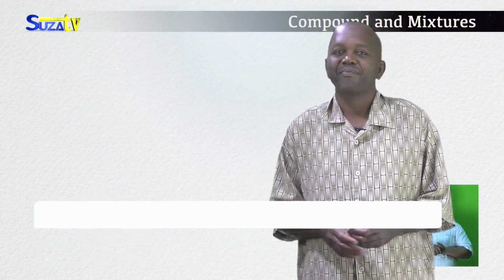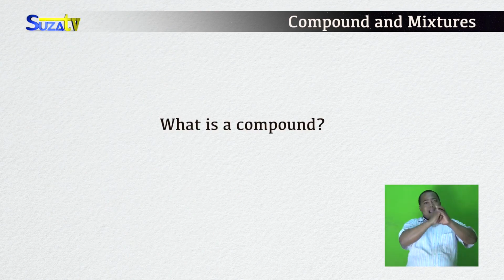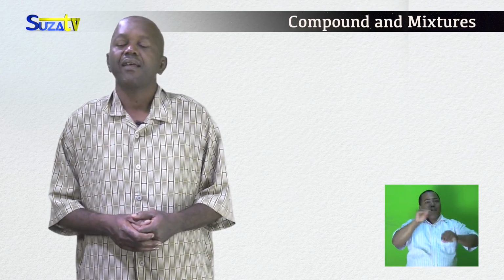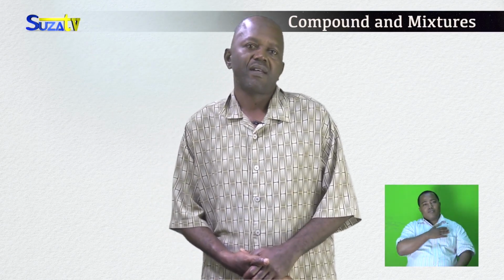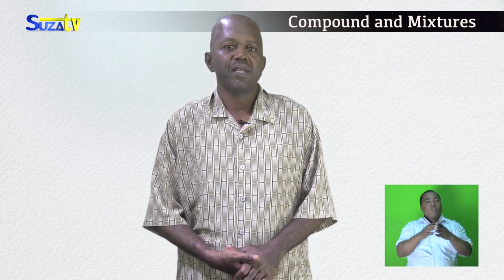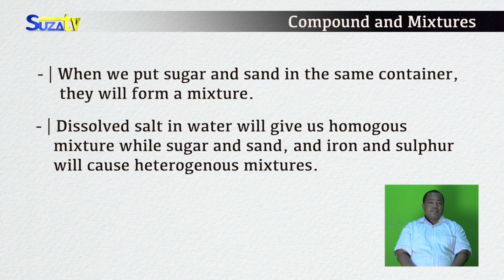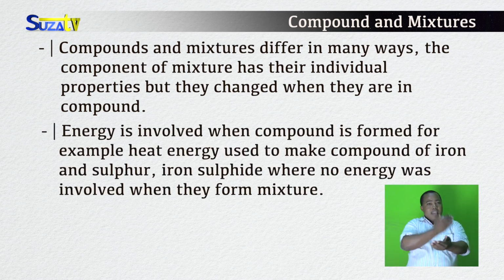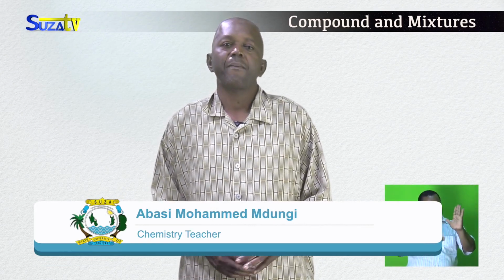CHEMISTRY FORM 1 Topic - Compound and Mixture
Ministry of Education and Vocational Training Zanzibar - Compound and Mixture